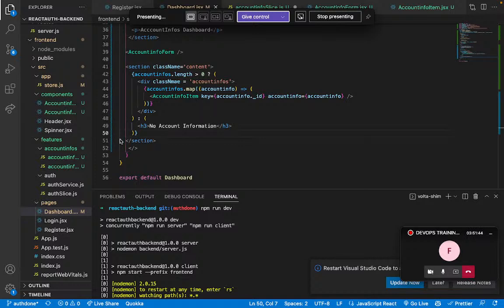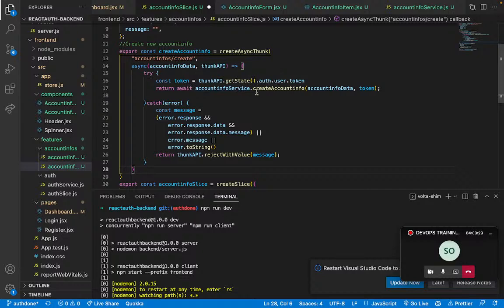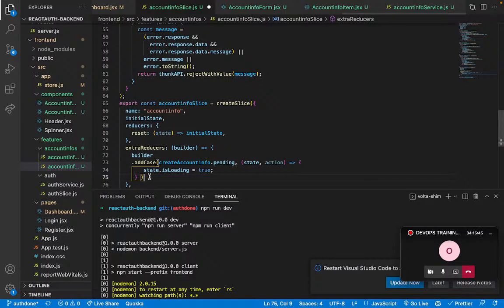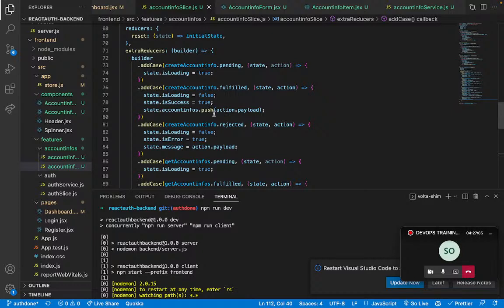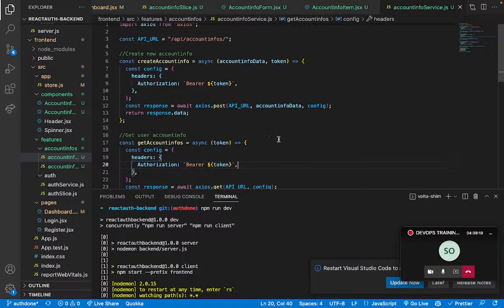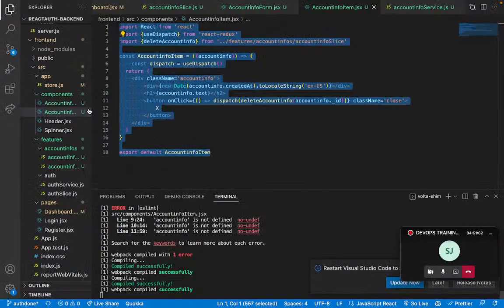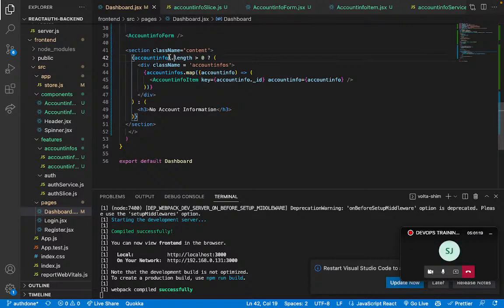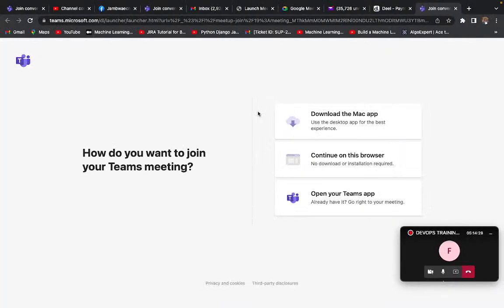React js redux feature integration 3